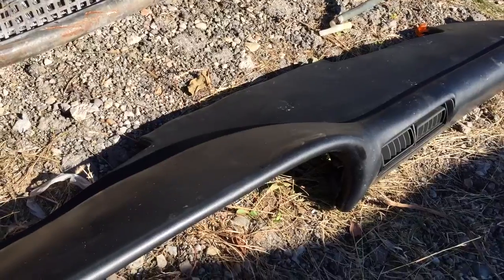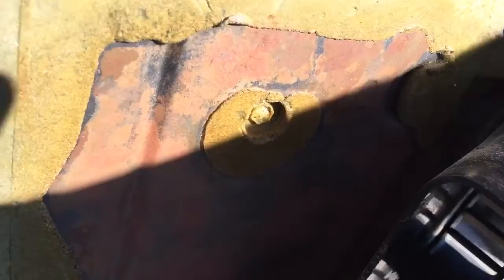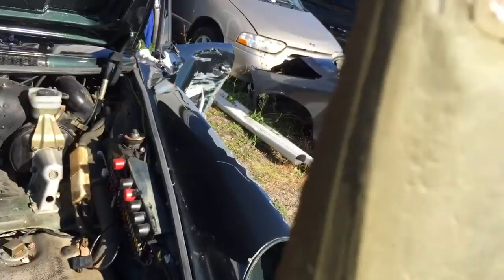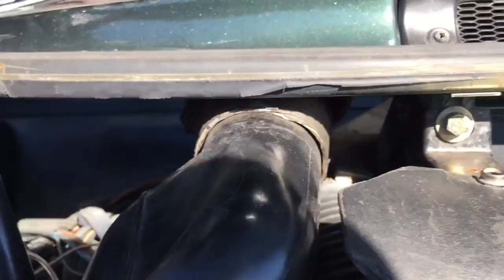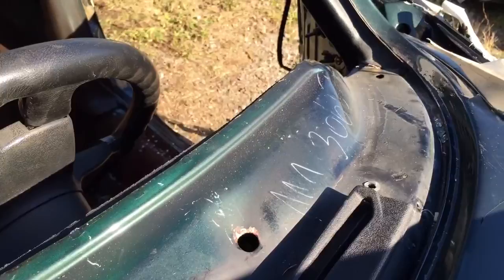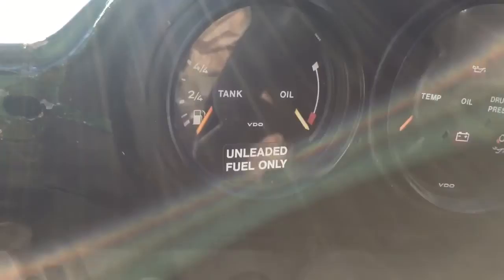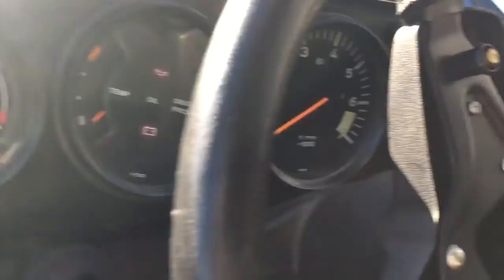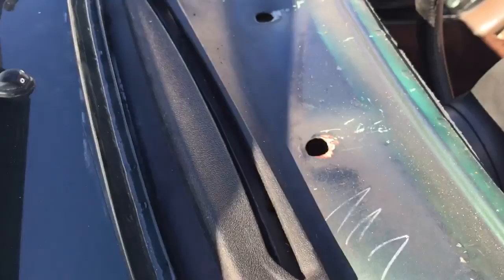Porsche 911 classic dashboard removal installation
Quick video on how to remove a dashboard on any Porsche 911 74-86